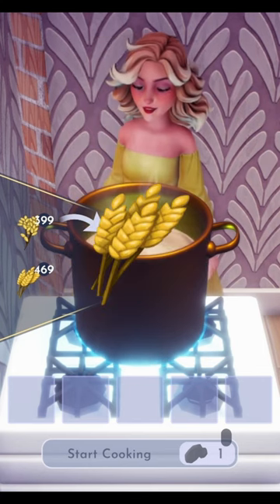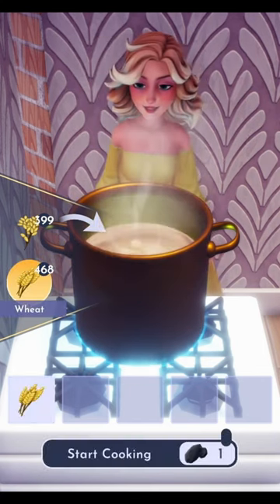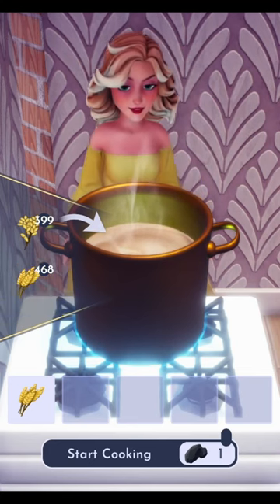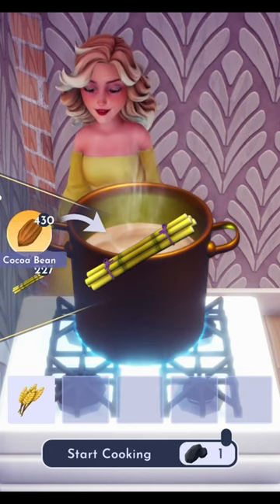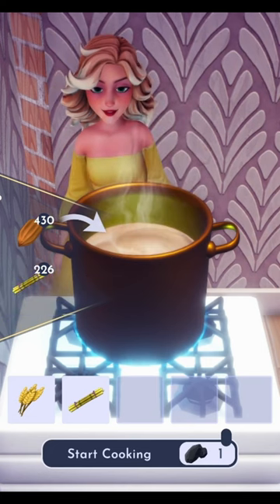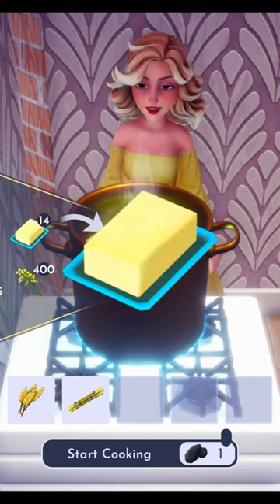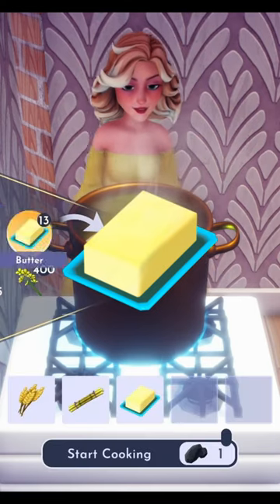Come make Biscuits!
Disney Dreamlight Valley – Come make Biscuits!